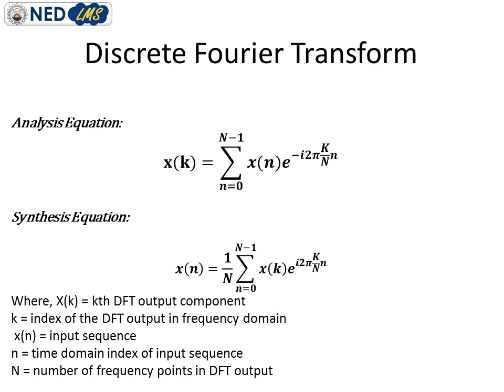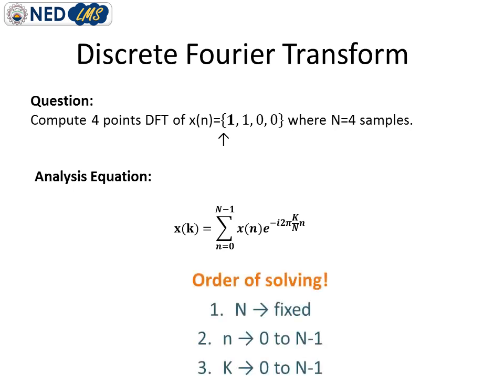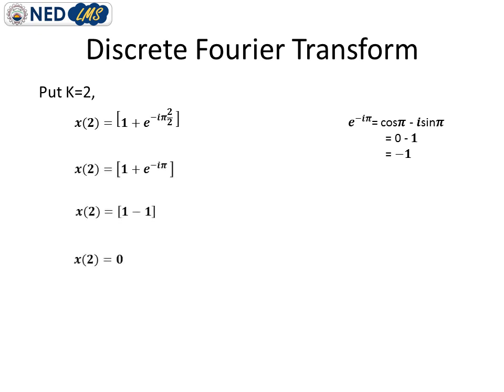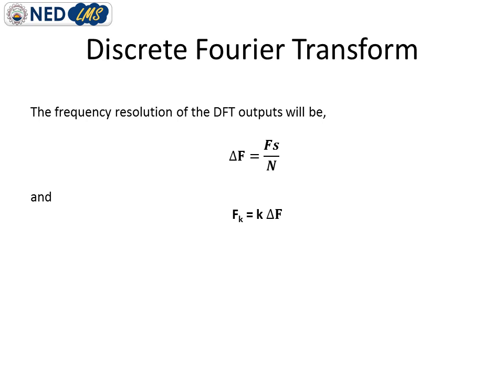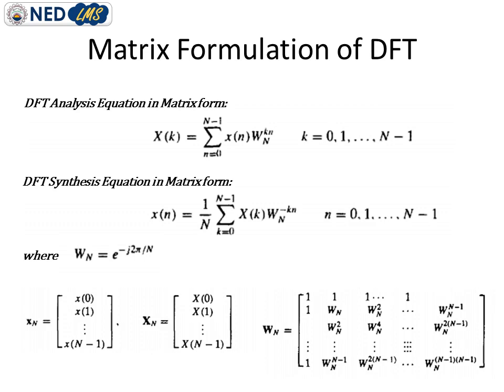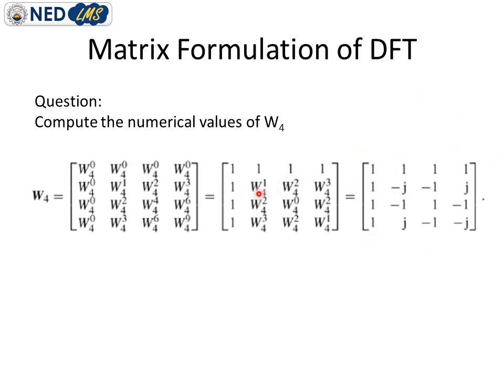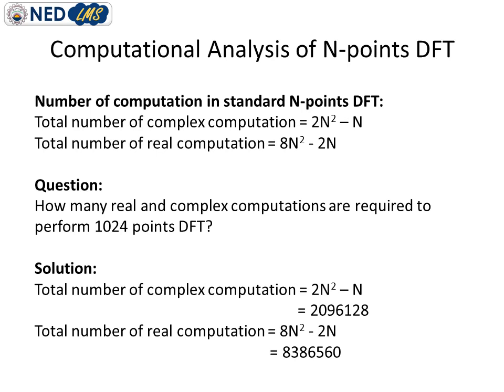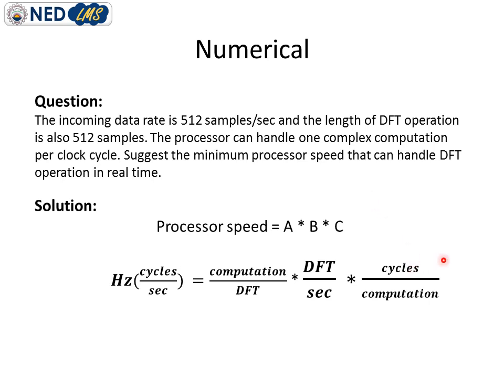DSP Lecture 20